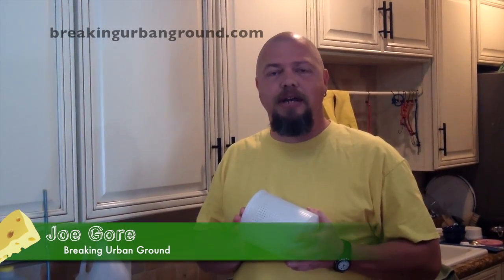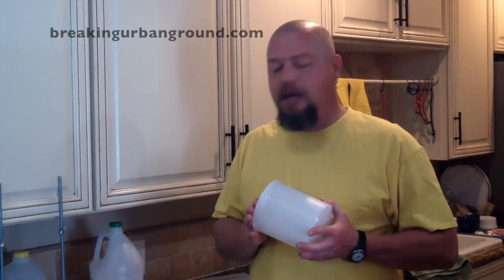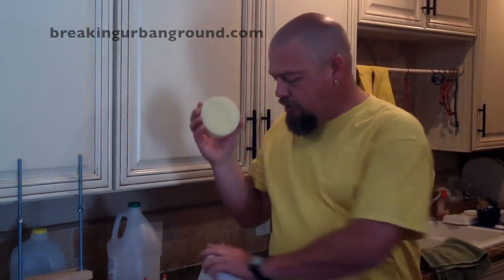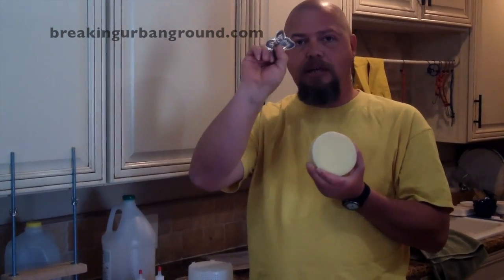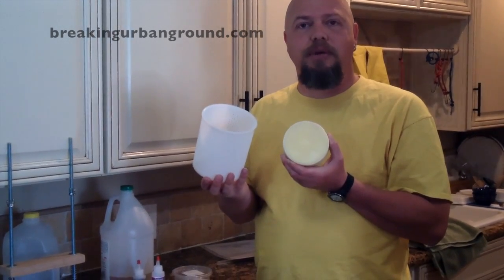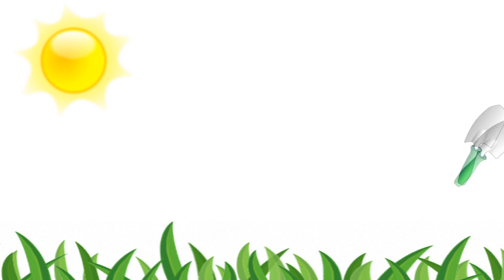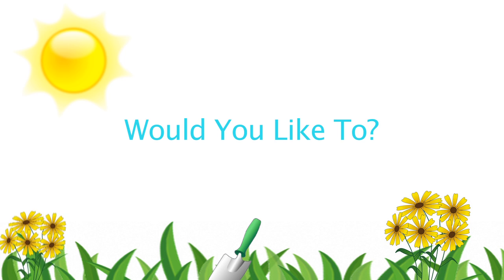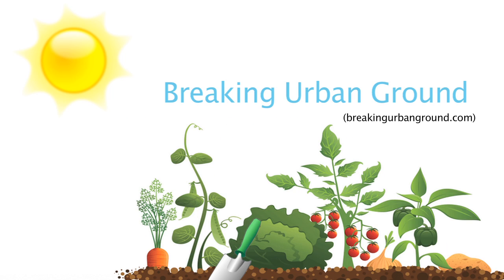Cheese decoration tip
We learned a neat idea for decorating hand crafted cheese from Deb Leonard owner of Nampa Brewers Center. Making cheese can be quite easy and in our interview with Deb she covers some of the equipment and ingredients that make simple cheese making a snap. The whole interview is available in the second issue of Breaking Urban Ground magazine. Breaking Urban Ground Magazine is available only on Apple iPad Newsstand or on iTunes for the iPad.

BreakingUrbanGround.com